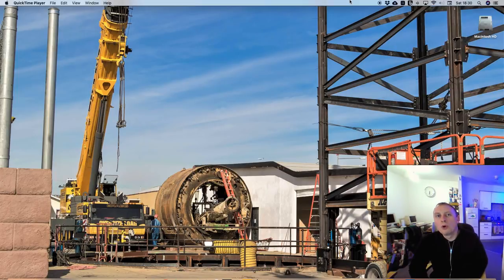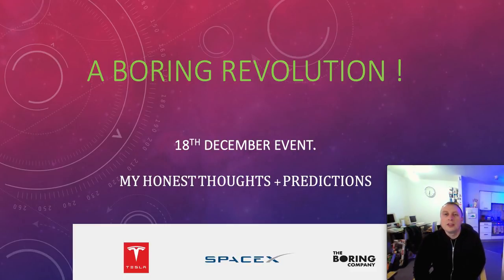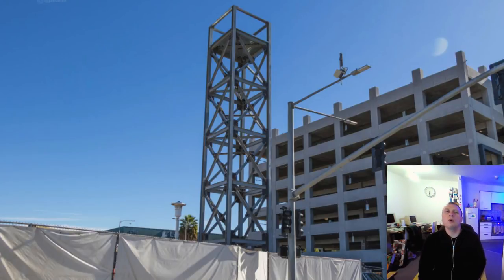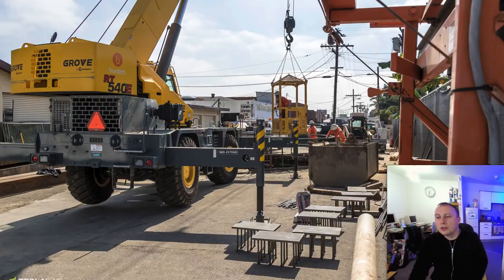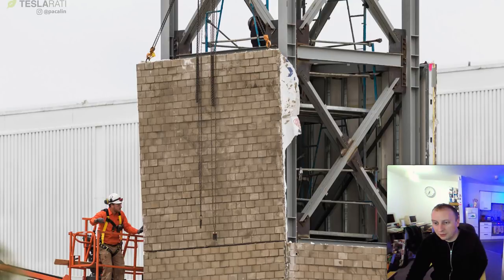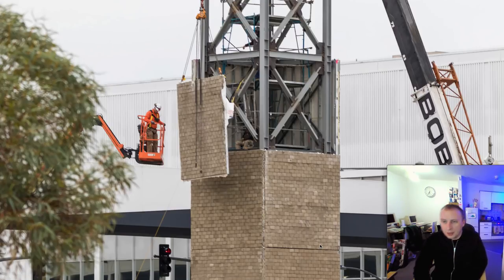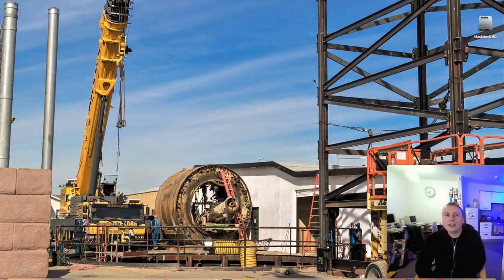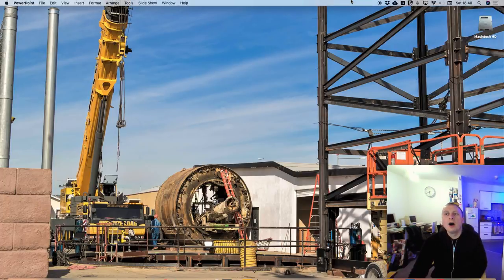The Boring Company - 18th December Pod Unveil With Elon Musk - #24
Quick Video about whats been happening with the Boring Company Test tunnel. Plenty of pictures to show all the excellent progress + my thoughts on what Elon will say at the Unveil. I suspect he will have a surprise for us - a finished Level 5 pod possibly.

Have a Great Day
Will 👍🏻 😃